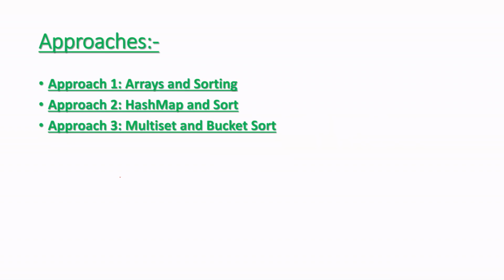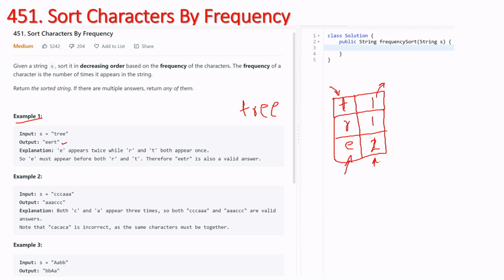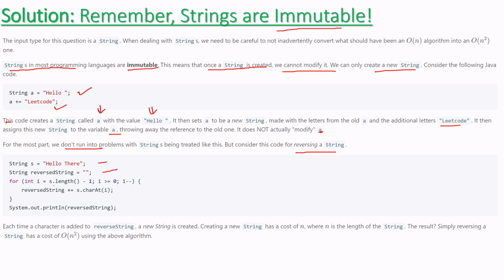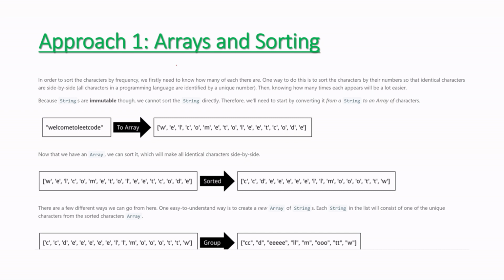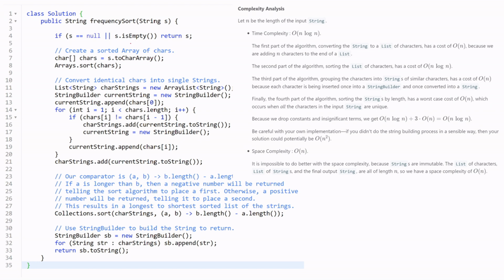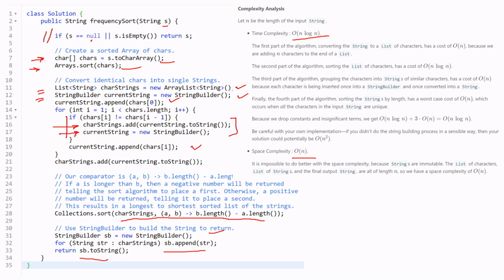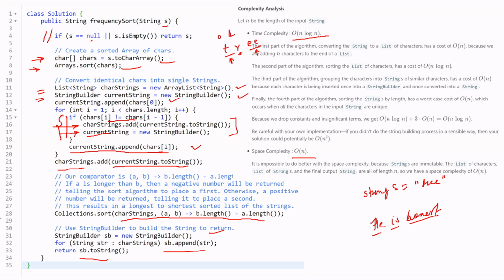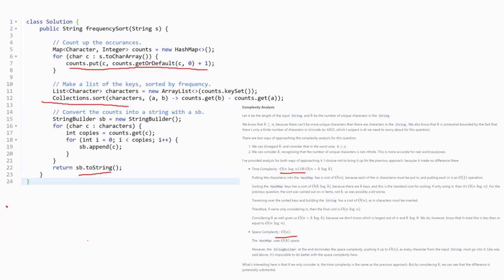Sort Characters By Frequency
451. Sort Characters By Frequency

Given a string s, sort it in decreasing order based on the frequency of the characters. The frequency of a character is the number of times it appears in the string.

Return the sorted string. If there are multiple answers, return any of them.

Example 1:

Input: s = "tree"
Output: "eert"
Explanation: 'e' appears twice while 'r' and 't' both appear once.
So 'e' must appear before both 'r' and 't'. Therefore "eetr" is also a valid answer.
Example 2:

Input: s = "cccaaa"
Output: "aaaccc"
Explanation: Both 'c' and 'a' appear three times, so both "cccaaa" and "aaaccc" are valid answers.
Note that "cacaca" is incorrect, as the same characters must be together.
Example 3:

Input: s = "Aabb"
Output: "bbAa"
Explanation: "bbaA" is also a valid answer, but "Aabb" is incorrect.
Note that 'A' and 'a' are treated as two different characters.